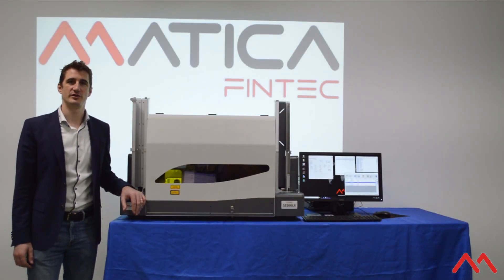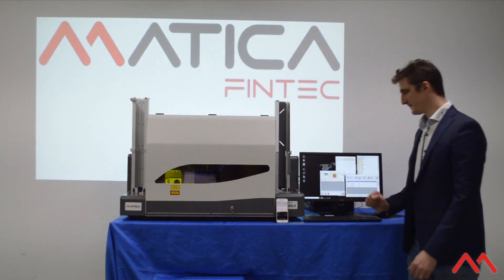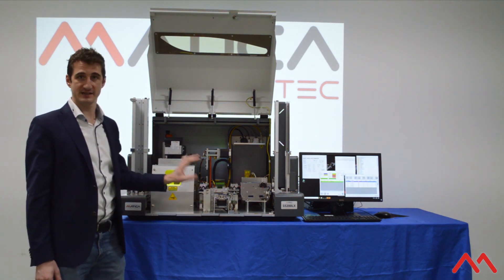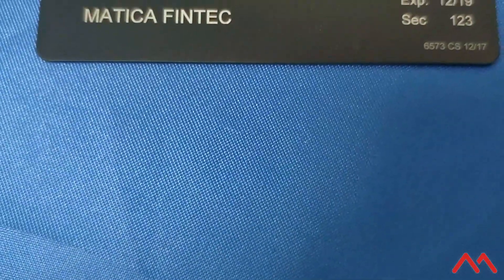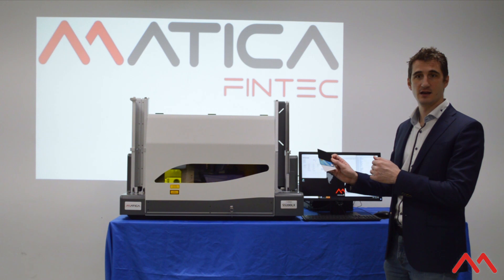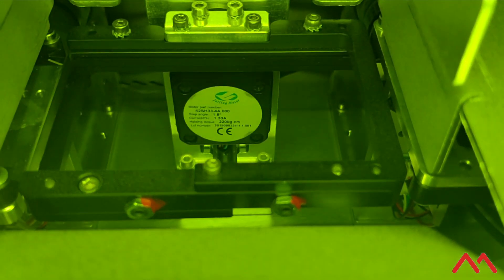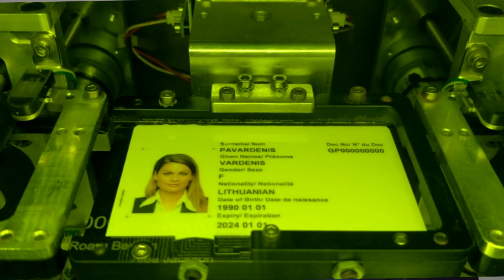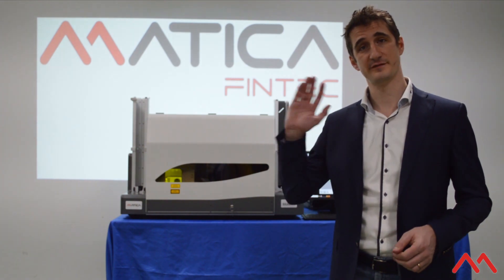Matica S5200LX - Best in class in laser technology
Matica’s desktop laser engraver. The S5200LX desktop laser engraver is the only industrial solution in the market for card engraving with laser technology for low to mid-volume issuance and special applications. The state-of-the-art laser source and the dual-module architecture allows fulfilling the most demanding requirements in terms of flexibility, performances, quality of engraving and handling of delicate or special cards. Matica S5200LX is designed for a delocalized card issuance; its main strengths are the robustness and reliability provided by the accurate selection of its components directly deriving from the S7000 platform, Matica's Centralized Card Issuance platform. The fiber-based laser source has an incredible long-lasting lifetime of 100.000 hours, a scalable investment with an affordable total cost of ownership. The compact footprint allows mobility to reallocate and fit in any bureau environment. No other industrial laser engraving solution in the market offers the same profit-ratio in terms of capital expenditure, features, performance and manageability. Many options are available to complete the already top-level base unit such as the most common encoding for magnetic stripe and contact smart card and contactless but also the specialty option for the more demanding ID card business such as invisible information and over the edge personalization, tilted objects marking and many more without leaving the door open for specific project-driven customizations.